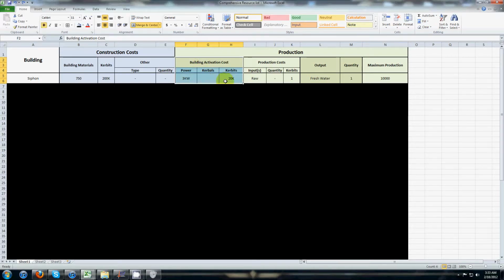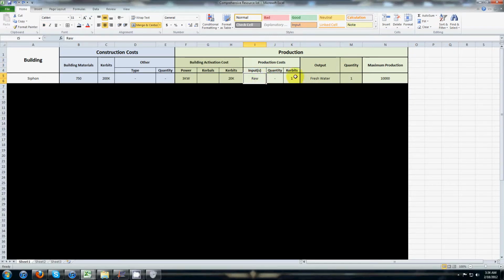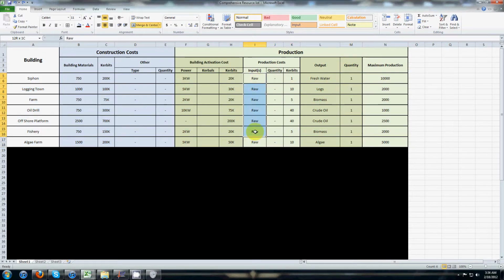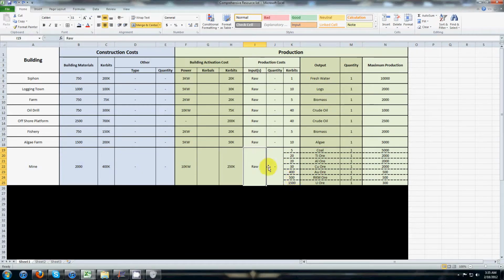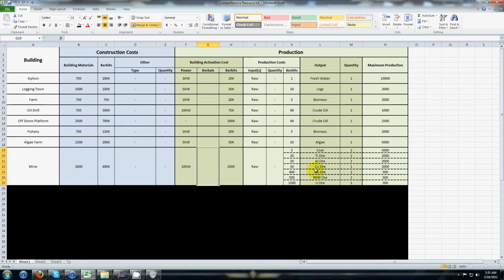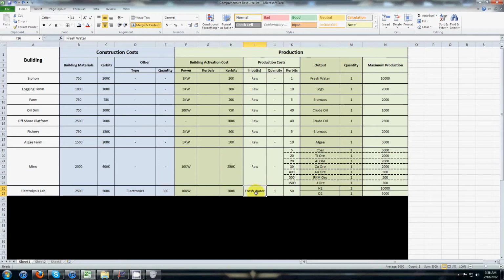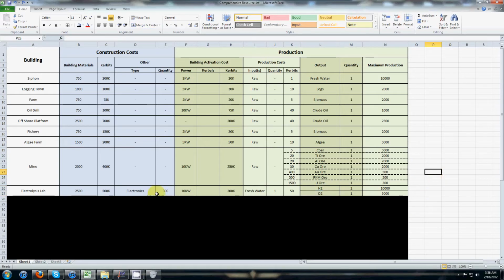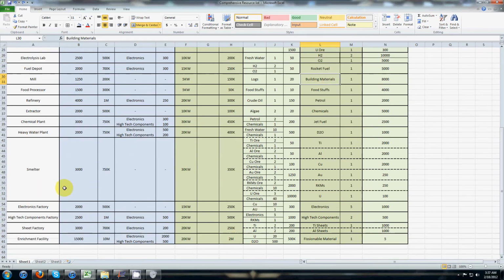KSP RPG Economy Update 2-18-12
Update on economic system status